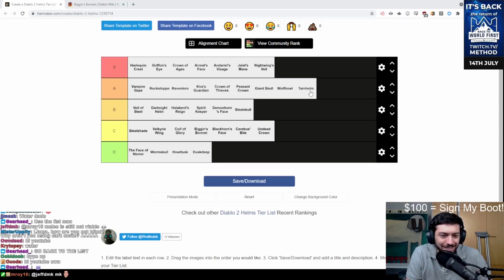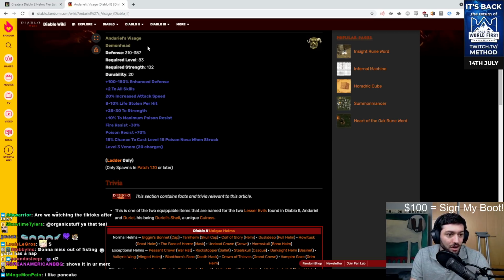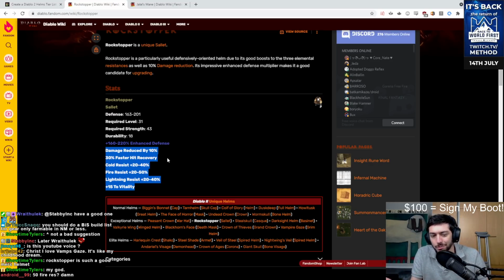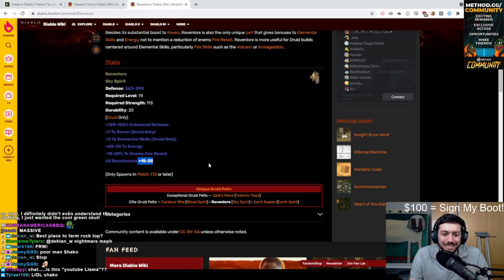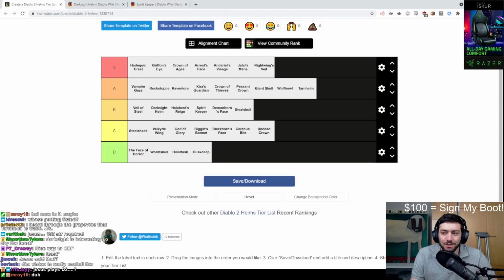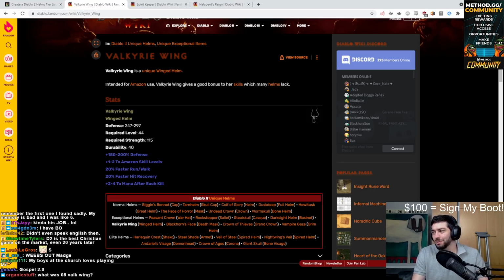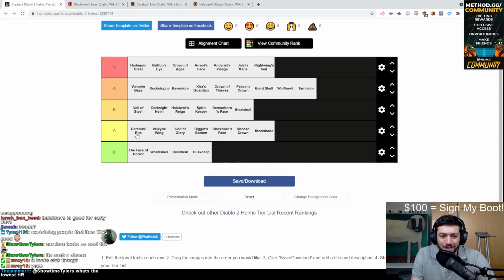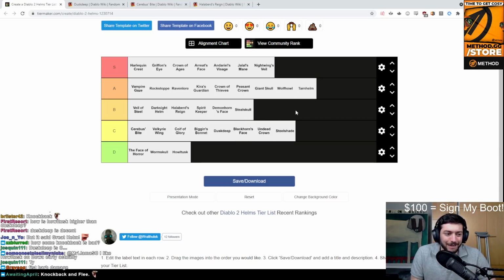Diablo 2 TIER LIST - Unique Helms